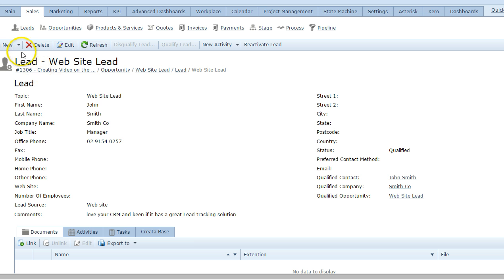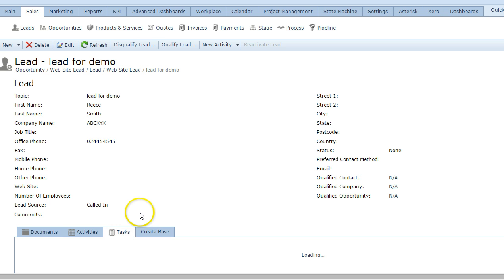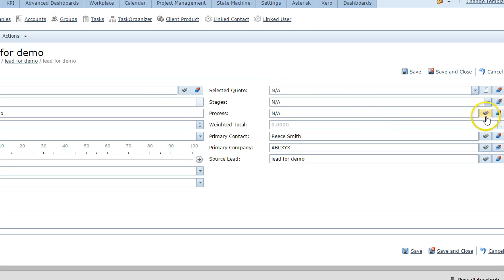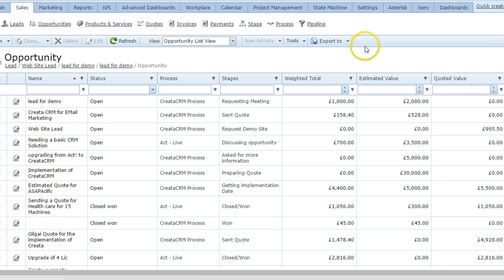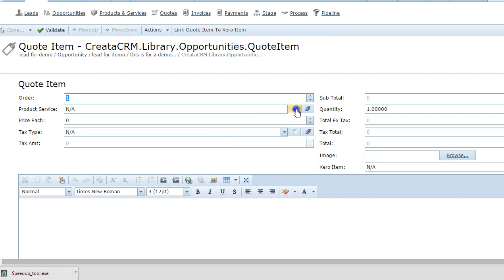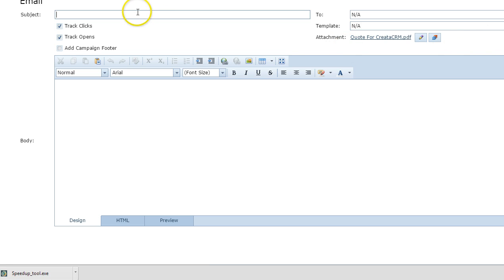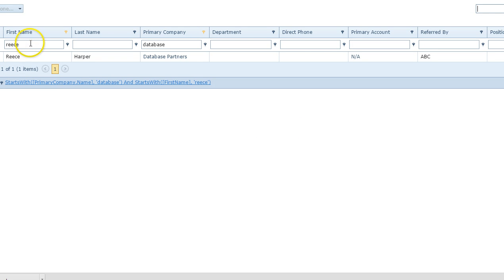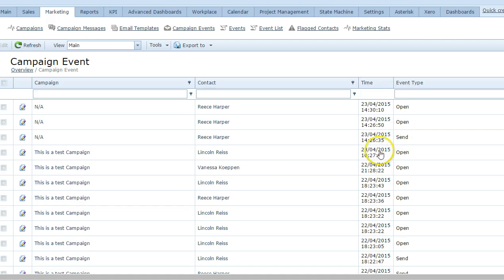CreataCRM managing your Sales Cycle inside of Creatacrm.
From Leads to invoices, Creatacrm has a complete sales process  to manage your Sales. Start with leads, Create an opportunities Add Quotes, Send Quote out, Track the interest and then send an invoice